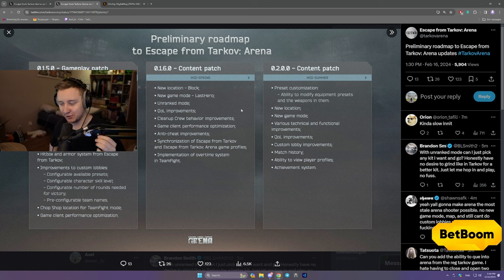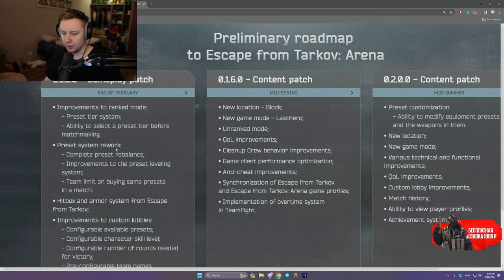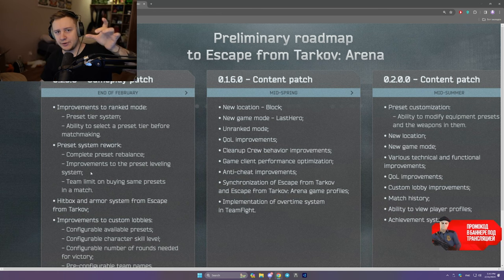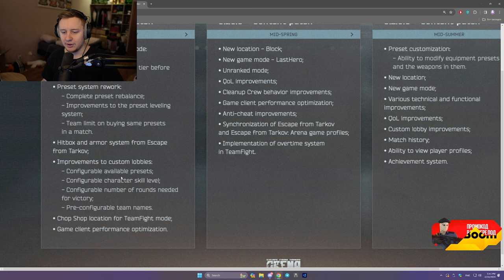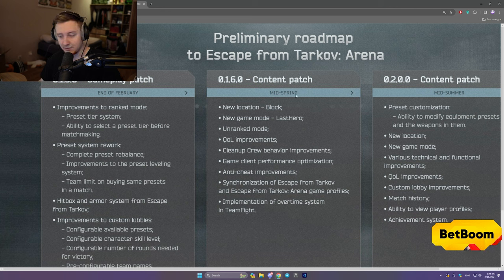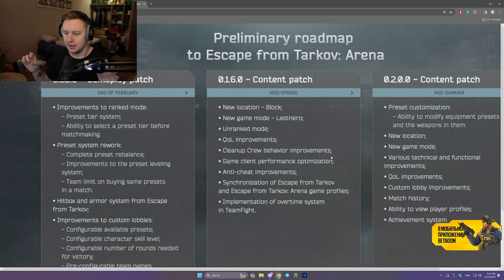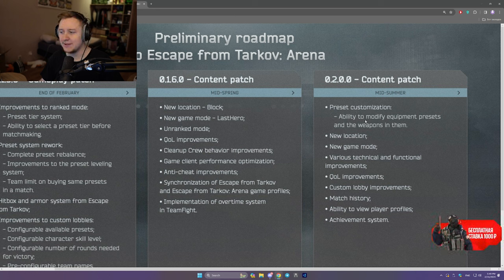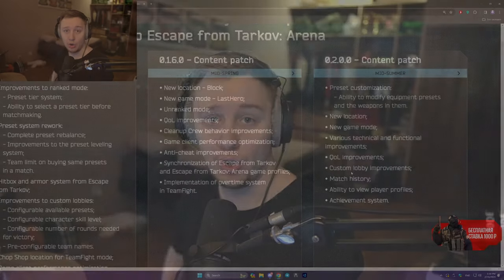EFT Arena Roadmap : Profile linked, Custom Lobbies, Faster LVLing and more